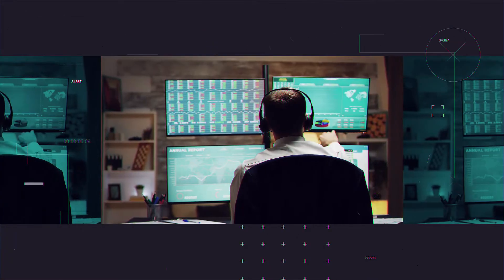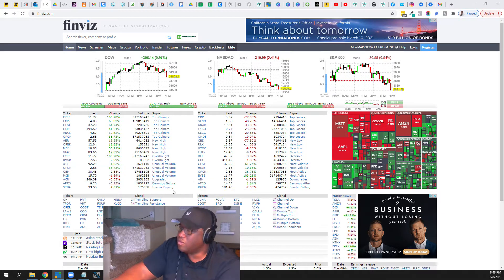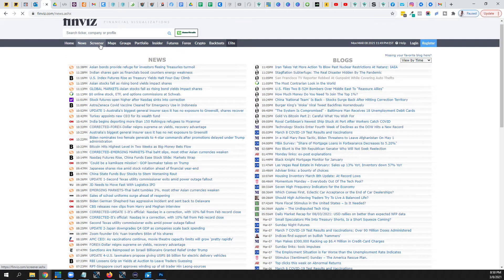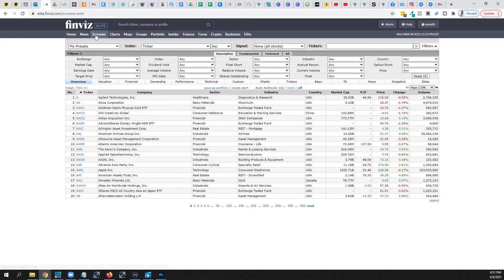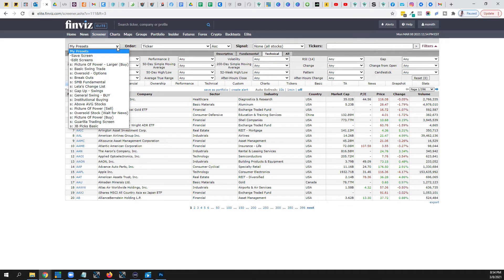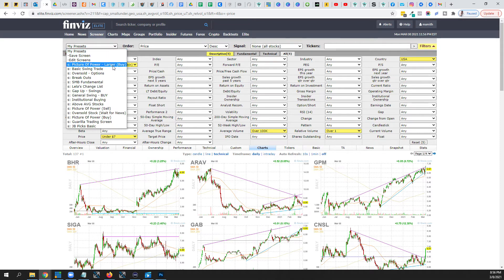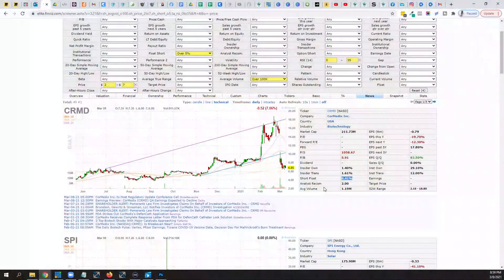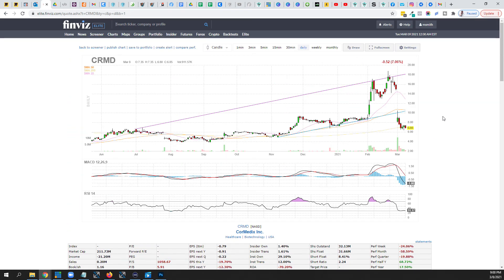How to Use Finviz a Free Stock Screener (FINVIZ) 2021 Overview - Tradings Tools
Learn How to Use Finviz a Free Stock Screener (FINVIZ)

In this video I want to give a high level overview of how and when I use finviz.
The best function is the screener (which is different from a scanner)

(Afterwards send me your email and I will send you some free screener settings)

About TradeSmith:
Too many non-technical new traders are needing help with understanding the technology behind all financial trading platforms. We are helping new traders quickly navigate what trading tools that exist that can help them manage or keep up with their trade accounts.